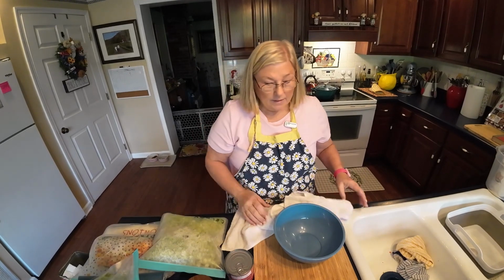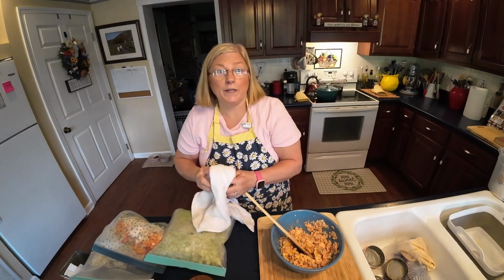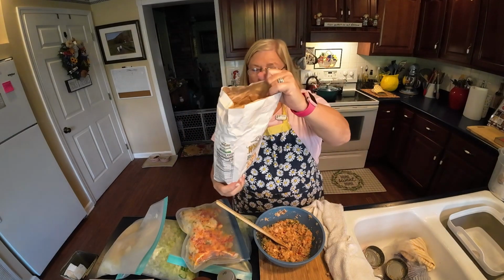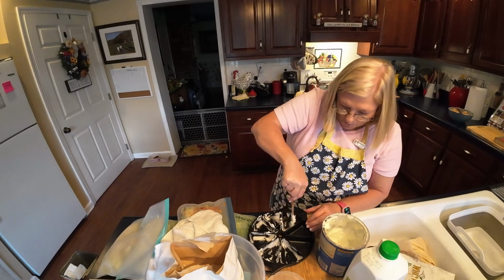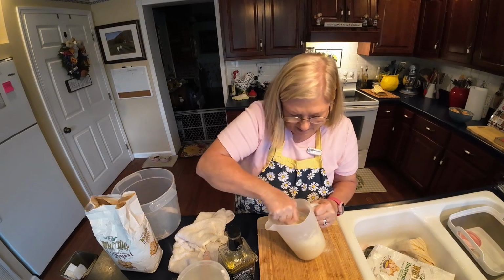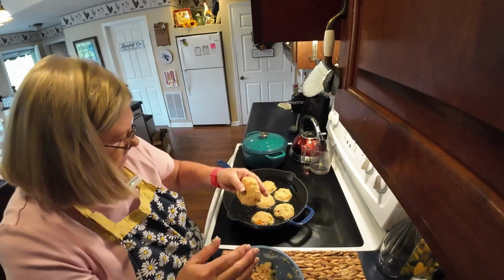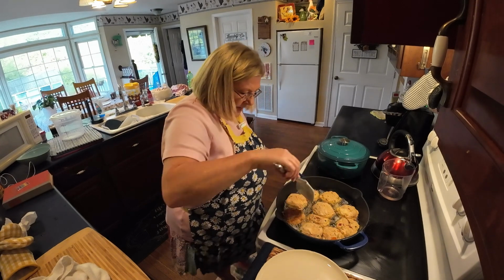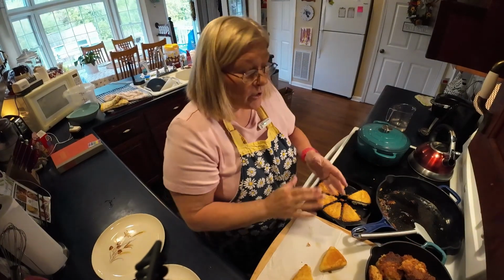Crazy Good Salmon Patties and Cornbread Like Momma made From A Southern Kitchen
This is a family favorite for a quick weeknight meal, The salmon cakes and the cornbread are very crunchy on the outside and soft on the inside.
Thy these and I am sure they will become a favorite at your house too.!!
FOLLOW THE LINKS  BELOW TO SOME OF MY FAVORITE PRODUCTS

food chopper
9 inch quick release cake pans
spice shelf
book ends
cereal containers
small rubber spatulas
smooth edge electric can opener
wall clock
plastic scoops
spice labels
stackable shelves
stackable can storage
jar labels
small silicone funnels
disposable shower caps
I use these for putting over bowls that have no lids and for loosly covering my dough while it rises,
chalkboard labels
tilt head dough shield
magnetic measuring spoons
food saver vacuum jar sealer
sink caddy
air fryer liners
whisk wiper pro
glass mixing bowl
dough hook shield lift mixer
bamboo mixer mat
kitchen aid mixer pour shield
food saver
kitchen aid stand mixer
kitchen aid food processor
flour sack towels
EGG TIMER
bamboo trash bag dispenser
bamboo Ziploc bag organizer
bamboo wrap dispenser
flex edge beater for tilt head kitchen aid mixer
mushroom strawberry egg slicer stainless steel blades
countertop water dispenser
full size recipe cards
full size recipe cards pattern 2
lemon recipe cards full size
mini acrylic scoop
strawberry huller set
electric pressure canner
9 x 13 spring form pan
k cup coffee scoop
small wood spice spoons
stainless steel mixer balls
electric pressure canner
refrigerator shelf liner
juicer food mill
canning queen shirt
ping shirt
canning funnel set